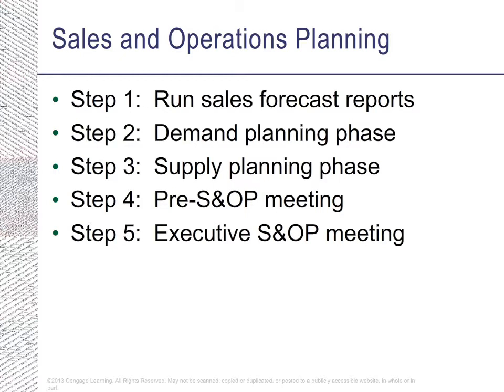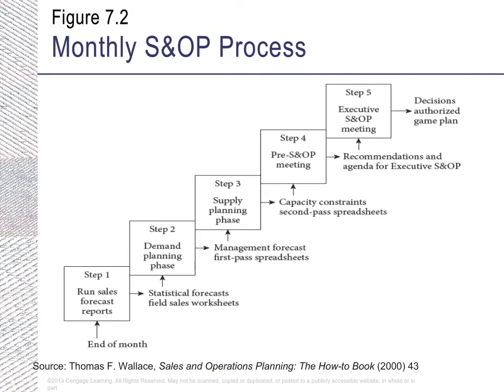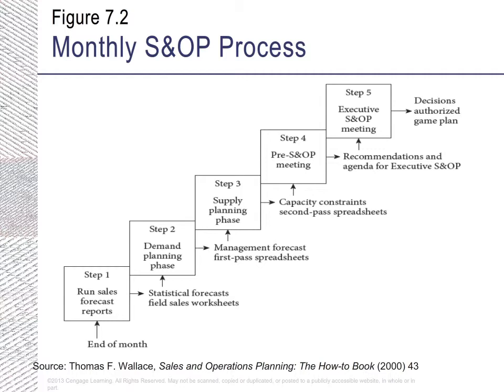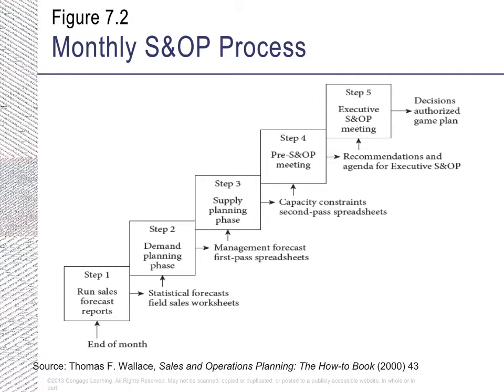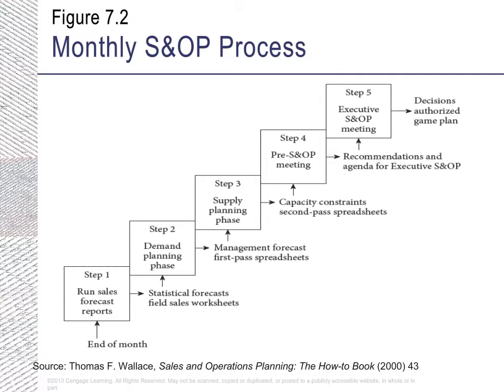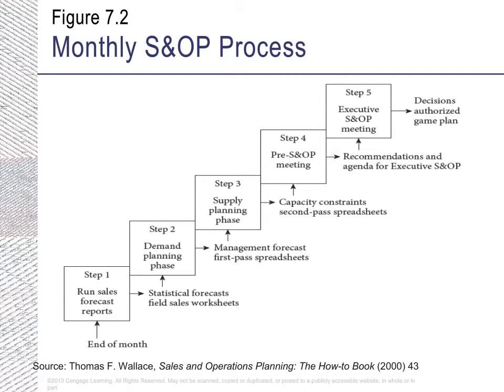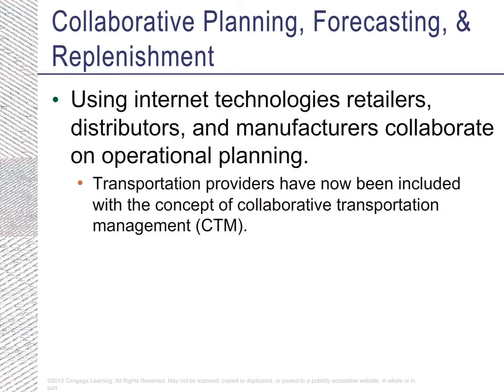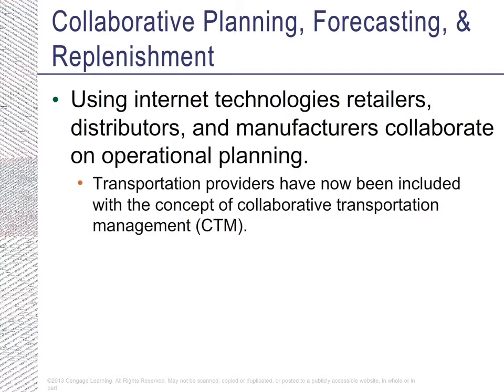MGT 1020 Chapter 7 Part 2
S&OP